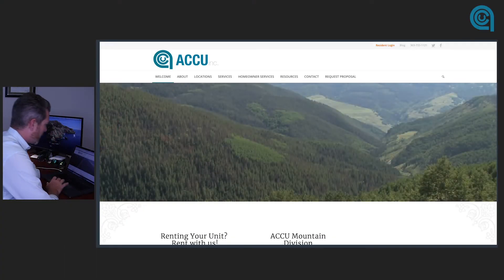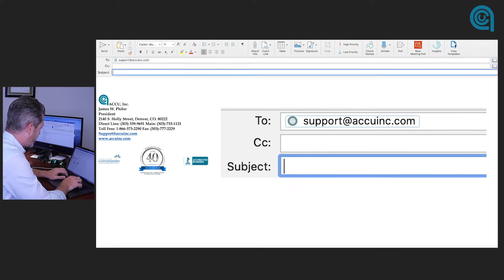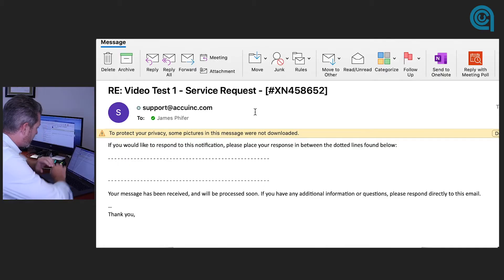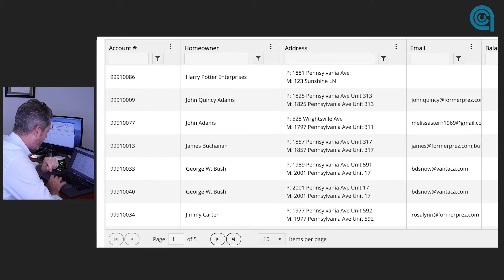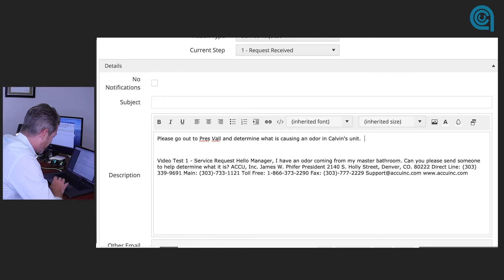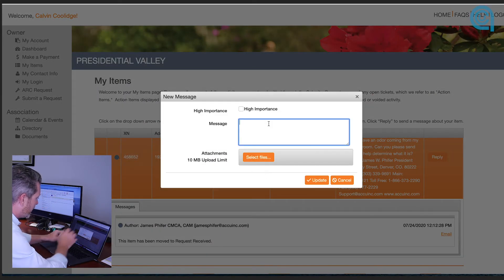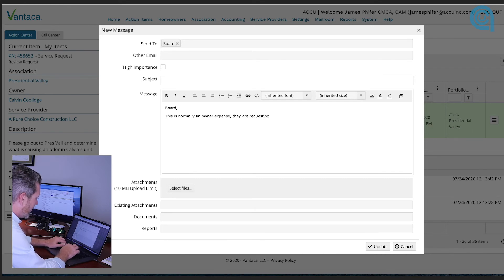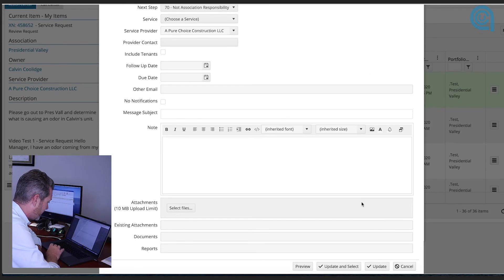WHY and HOW to use Vantaca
As a property management company, it is very important to us to be able to communicate efficiently with our boards. vantaca is a software that accuinc uses to optimize the correspondence between management, and community.

In this video, James Phifer of ACCU inc. runs an example through his test community and shows the ticketing process, communication chain, and the general way in which to communicate with ACCU inc through this helpful tutorial.

This will ensure the quickest, most efficient response time for your communities needs.

for information or inquiries.

Thanks again!